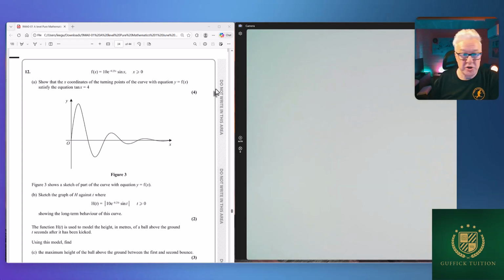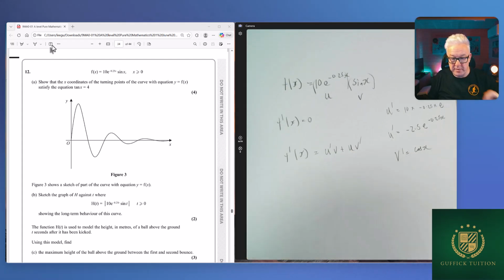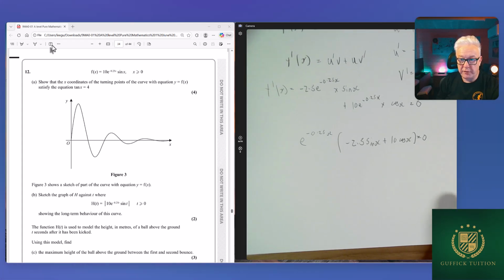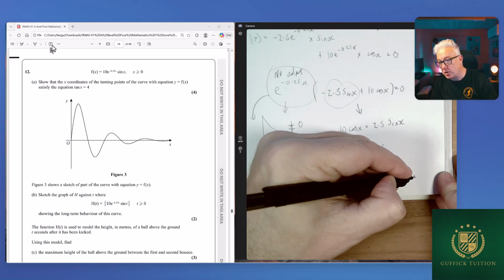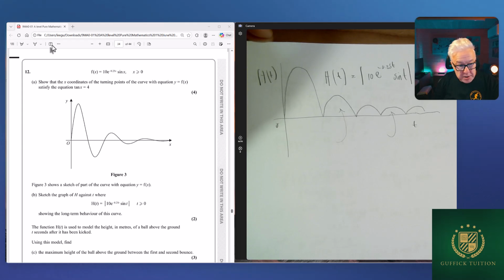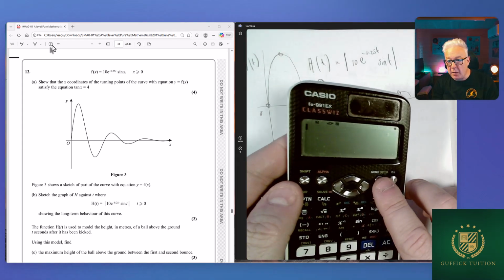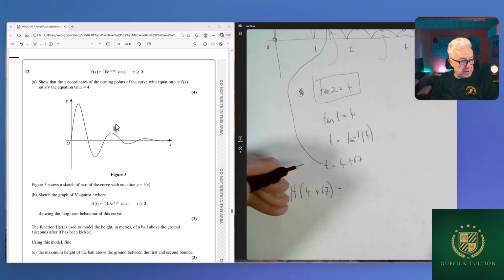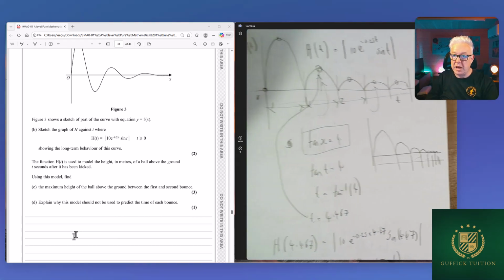Edexcel A-Level Maths 2019 Paper 1 (Pure) Q12 | Differentiation Product Rule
In this video, Lee Guffick (A-Level Examiner) works through Edexcel A-Level Maths 2019 Paper 1 (Pure) – Question 12, a brilliant mixed question combining product rule differentiation, turning points, trig equations (tan x = 4), and a modulus transformation that’s then used to model a bouncing ball.

You’ll see exactly how to:

Differentiate
𝑓
𝑥
10
𝑒
0.25
𝑥
sin
𝑥
f(x)=10e
−0.25x
sinx using the product rule

Set
𝑓
𝑥
0
f
(x)=0 and show the turning points satisfy
tan
𝑥
4
tanx=4

Sketch the graph of
ℎ
𝑡
10
𝑒
0.25
𝑡
sin
𝑡
h(t)=∣10e
−0.25t
sint∣ by reflecting negative sections

Use trig solutions in radians to find a maximum height between bounces

Explain why the model breaks down for predicting bounce times

⏱️ TIMESTAMPS:

0:00 What the question is asking (turning points + show
tan
𝑥
4
tanx=4)

0:40 Setting up the product rule with
𝑢
u and
𝑣
v

1:45 Differentiating
10
𝑒
0.25
𝑥
sin
𝑥
10e
−0.25x
sinx and forming
𝑓
𝑥
f
(x)

2:15 Factorising and the key idea: the exponential factor never equals zero

4:00 Rearranging to prove
tan
𝑥
4
tanx=4

4:55 Sketching
ℎ
𝑡
𝑓
𝑡
h(t)=∣f(t)∣ using the modulus transformation

6:05 Modelling the bouncing ball + locating the max between bounce 1 and 2

7:20 Why you must work in radians when differentiating trig

8:45 Calculating the maximum height (between first and second bounce)

9:40 Modelling critique: why it shouldn’t predict the time of each bounce

10:40 Final wrap-up

✏️ TOPICS COVERED:

Differentiation: product rule + chain rule (exponentials)

Turning points: solving
𝑓
𝑥
0
f
(x)=0

Trig manipulation: converting to
tan
𝑥
tanx form

Modulus graphs: transforming
𝑦
𝑓
𝑡
y=f(t) to
𝑦
𝑓
𝑡
y=∣f(t)∣

Trig equation solutions in radians

Modelling & interpretation (bouncing ball context)

💯 EXAM TIPS (Pure Paper 1):

If you factor out an exponential like
𝑒
0.25
𝑥
e
−0.25x
, remember: it never equals zero, so all solutions come from the bracketed trig expression.

When differentiating trig functions, you must be in radians — this is an easy place to lose marks if you slip into degrees.

For modulus sketches: positive stays, negative reflects up (mirror in the x-axis).